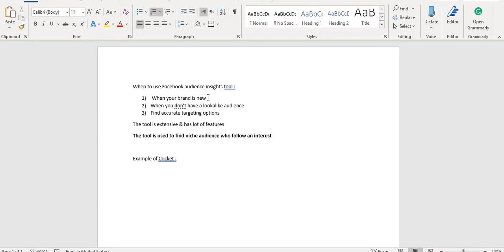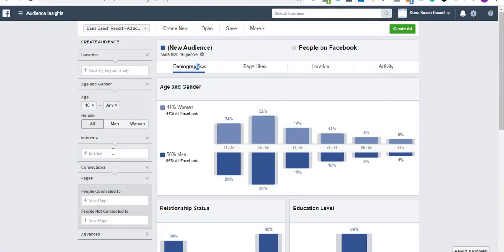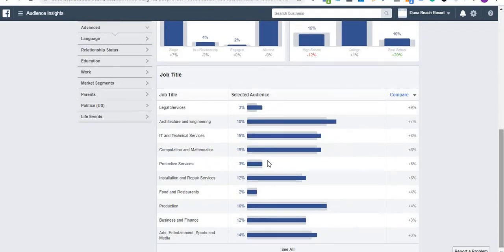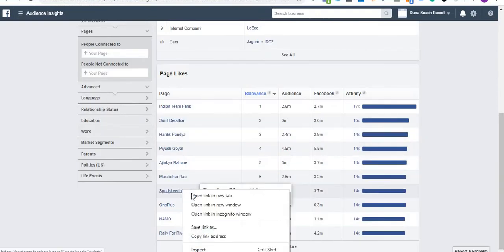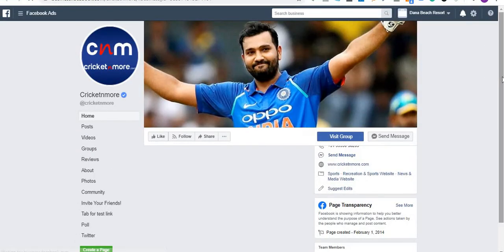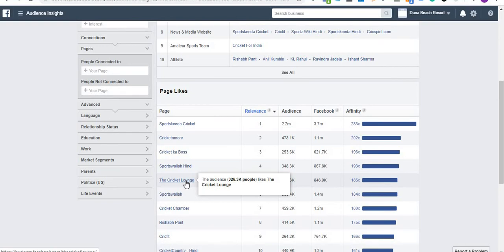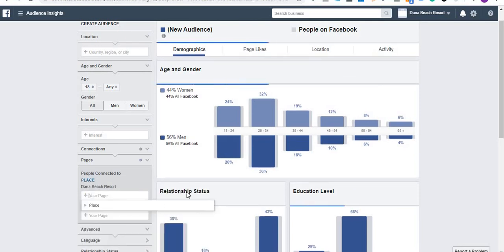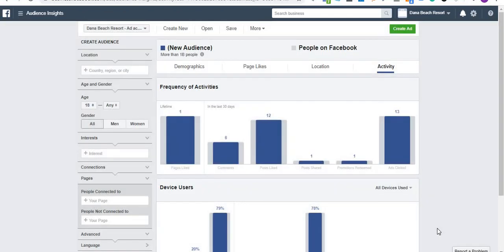What is Facebook Audience Manager tool & how do you use it [2020] - Part 4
In this video, I walk through the Audience Manager tool and explain how important it is to use this tool. This tool allows you to create super-targeted audiences of your niche that can be saved and added while creating campaigns.

Identifying & creating target audience will help Facebook algorithm is reaching out to the right target market and your ads will give the best CPA & low CPC. You dont want to be targeting the wrong audience & skyrocket your costs.

So, before you start running paid ads, its important to spend some time checking out the native Facebook audience manager tool.